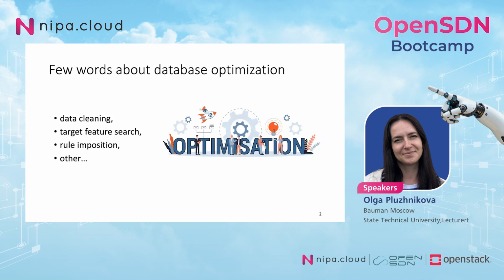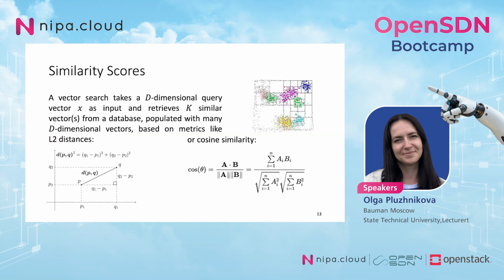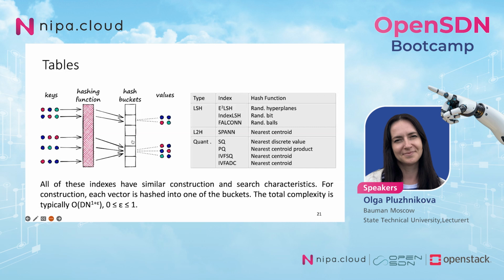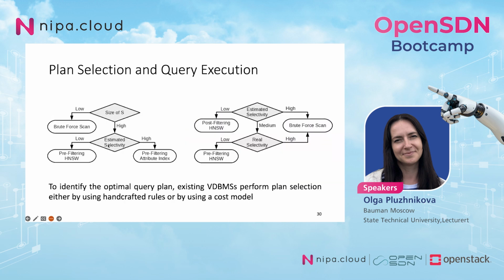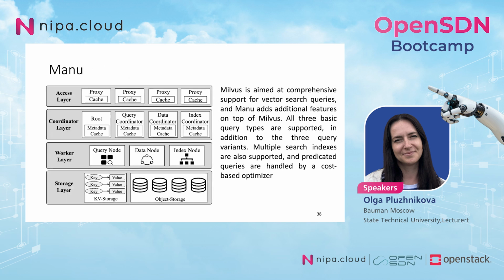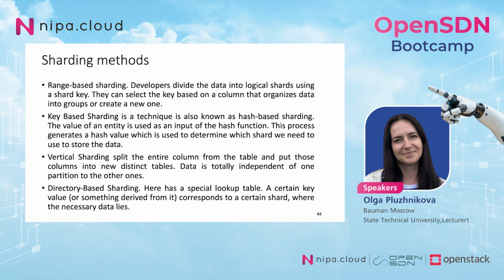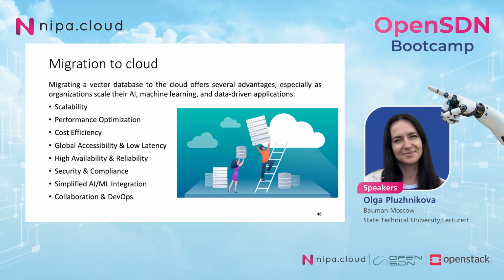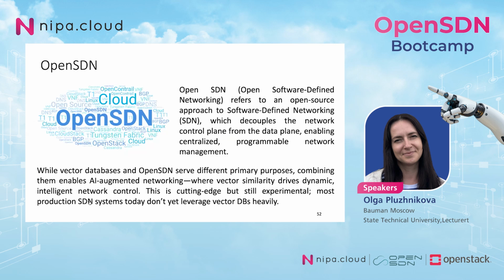Open SDN Bootcamp [Day 2]_Session 3: Vector Databases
OpenSDN Bootcamp
งานเดียวที่ให้คุณอัปเกรดความรู้ด้าน Cloud และ SDN อย่างเข้มข้นตลอด 3 วัน
ตั้งแต่พื้นฐาน Cloud Computing, OpenStack, Software-Defined Networking (SDN) และรู้จักกับ OpenSDN แบบเจาะลึก พร้อมเรียนรู้และลงมือปฏิบัติจริงกับทีมผู้เชี่ยวชาญจาก NIPA และวิทยากรรับเชิญระดับโลก
18 - 20 มิถุนายน 2568
9.30 น. เป็นต้นไป